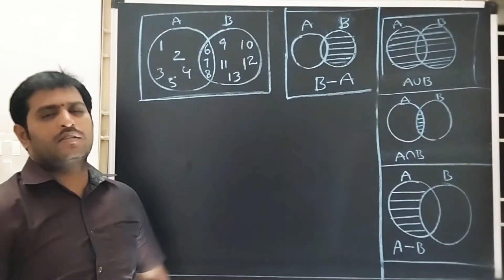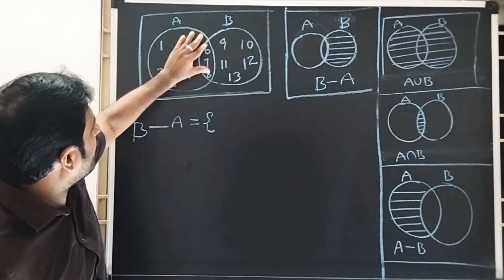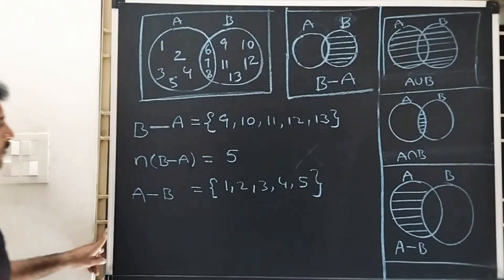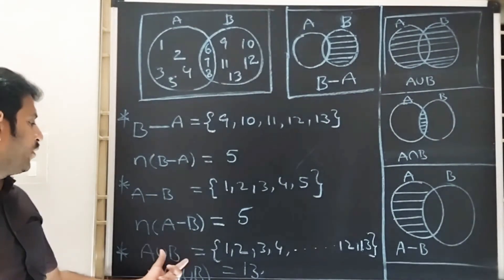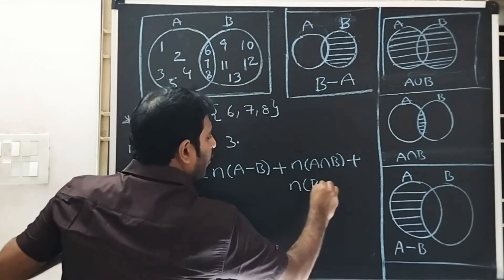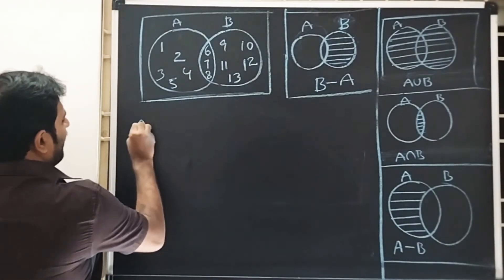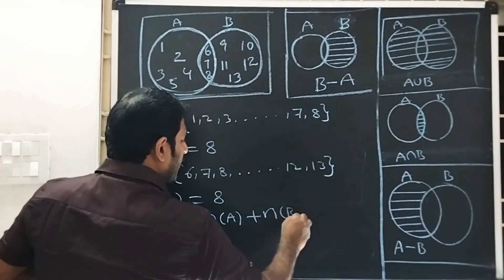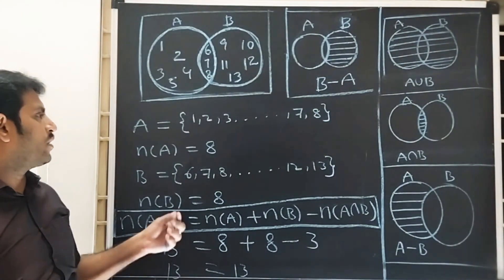class tenth | sets | verify the formulas | సమితులు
class tenth | sets | verify the formulas  |